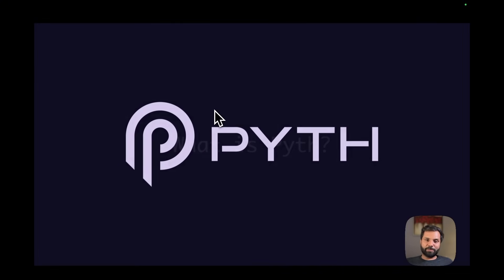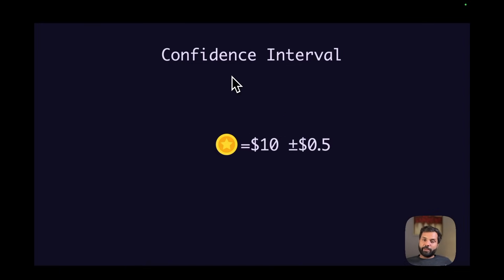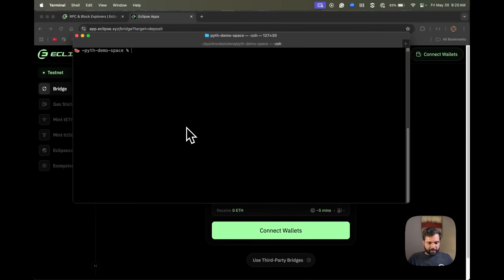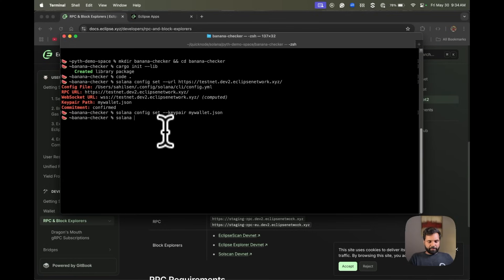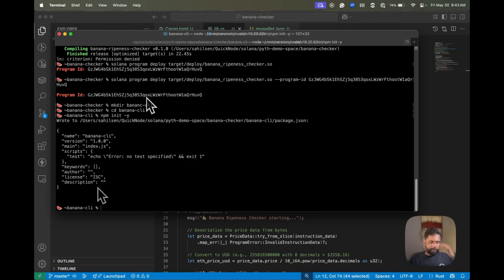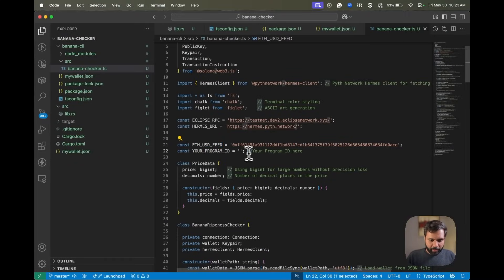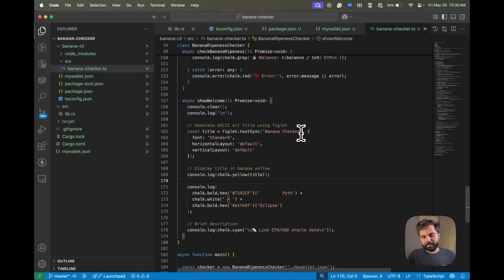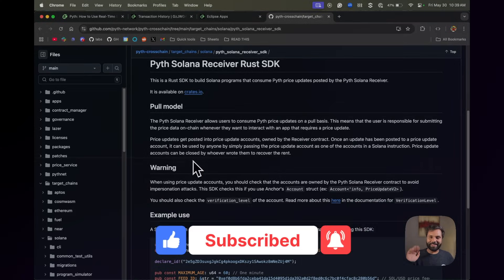How to use Pyth with Eclipse SVM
In this video, learn everything about the Pyth network and how it works. Later, learn how to integrate Pyth on an Eclipse network, an SVM (Solana Virtual Machine) based Ethereum Layer 2.

00:00 Introduction
00:34 What is Pyth Network
01:42 How does Pyth Network Work
03:21 App flow and config
05:25 Setting up Rust app
07:14 Deploying Rust program (smart contract) on Solana
10:04 Creating the TypeScript CLI app
16:31 Fetching price from Pyth and running the TypeScript CLI app
18:19 Outro